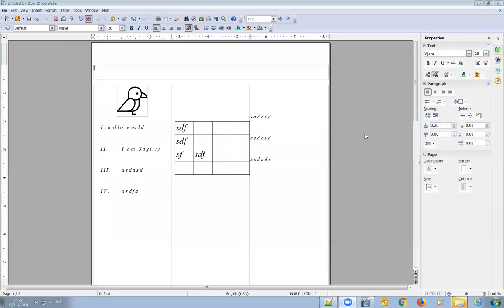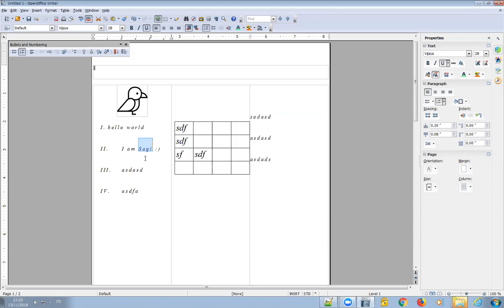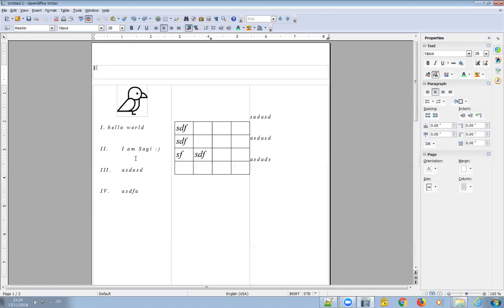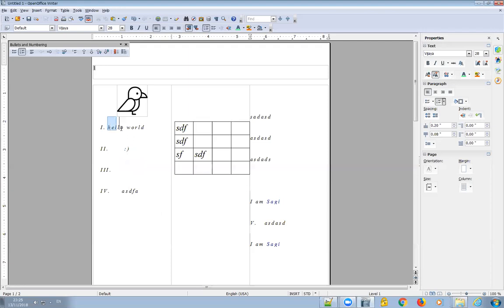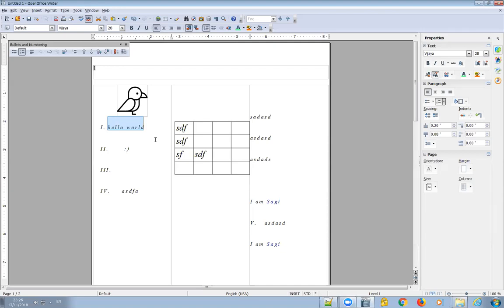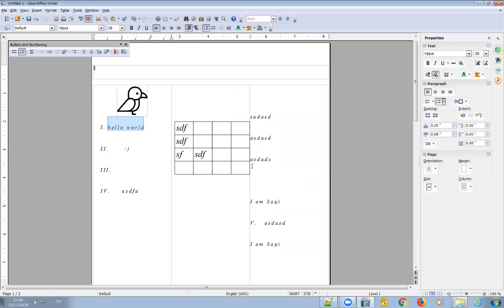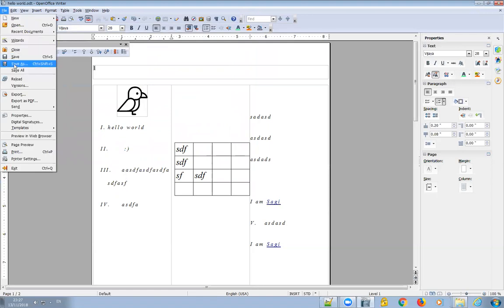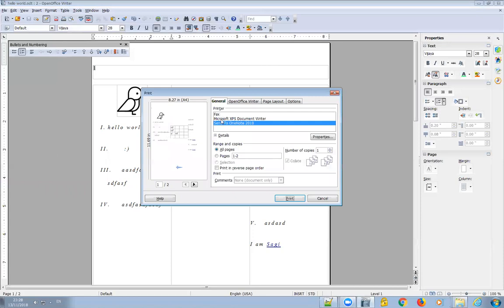Basic OpenOffice Writer Tutorial - 4 - Hotkeys and links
In this video tutorial will be taking a look at Open Office Writer, covering the fundamentals of Open Office Writer, in order to ensure you have a good understanding of OpenOffice.

Basic Concepts will be covered, on how to modify your text, insert different objects like tables or images, all handy hotkeys etc.

This Open Office Writer tutorial is ment for beginners, who simply want to grasp the benefits of open Office Writer.

This series will take you through the different tools of using Open Office Writer as your free alternative to software like Microsoft Word.

OpenOffice Writer is a free word-processing application which is very similar to Microsoft Word or Libre Office 4 Writer.

Use OpenOffice  Writer to create custom documents for your business.

use Open Office Writer to create specifications for our web development projects.

Apache OpenOffice Writer is one of the the leading open-source office-like software for word processing, and it is available in many languages on all devices.

Open Office Writer stores all your data in an international open standard format and can also read and write files from other common office software packages.

OpenOffice Writer is completely free of charge for any purpose, either business or personal.